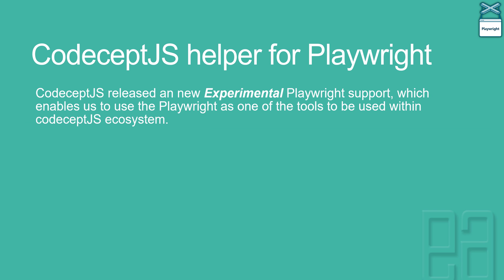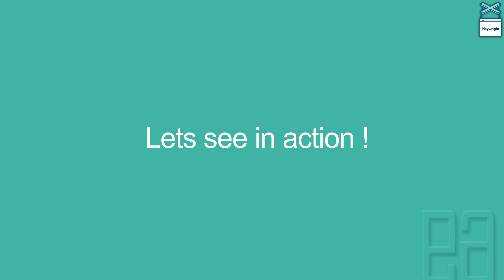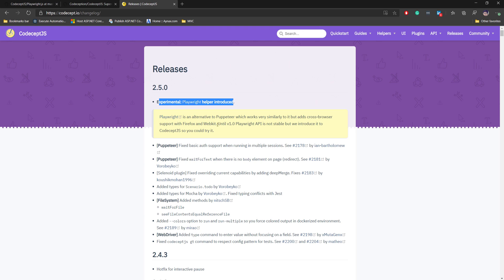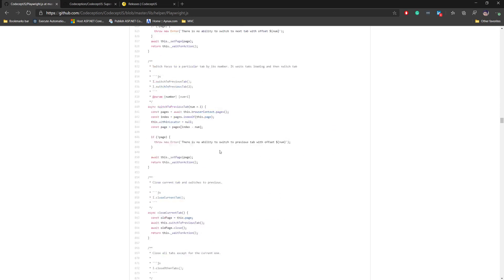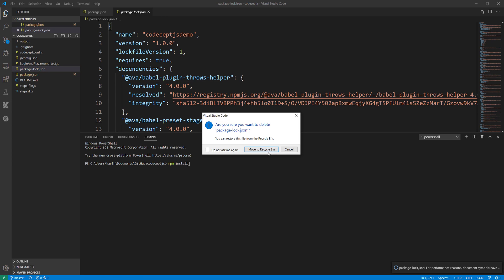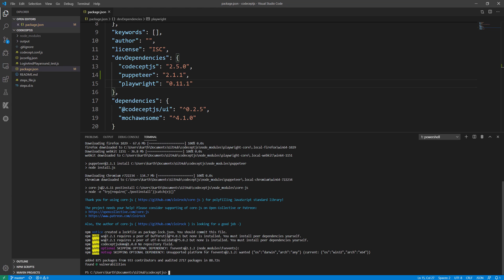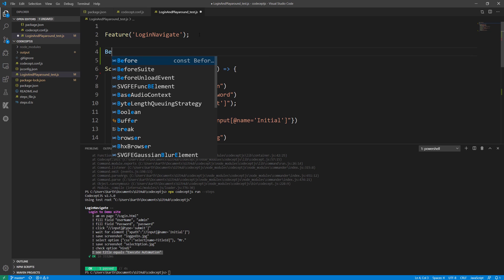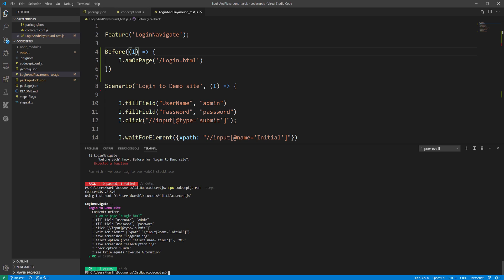Automation testing with CodeceptJS helper for Playwright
In this video, we will discuss Automation testing with CodeceptJS helper for Playwright. This is the first-ever video on the internet talking about CodeceptJS with Playwright helper since only Experimental feature of Playwright with CodeceptJS released a couple of days before while releasing this video.

Playwright
 Playwright is built by the same team that originally built Puppeteer at Google but has since then moved on to Microsoft. Puppeteer proved that there is a lot of interest in the new generation of ever-green, capable and reliable automation drivers. Puppeteer is a Node library that provides a high-level API to control Chrome or Chromium over the DevTools Protocol.